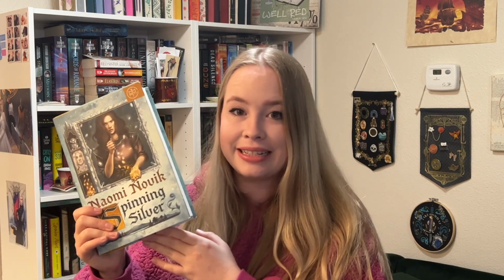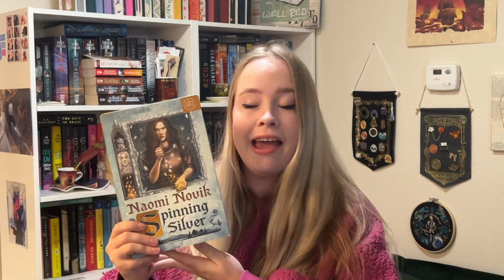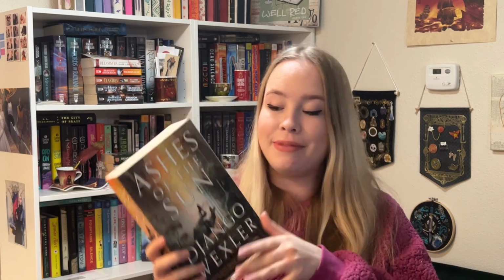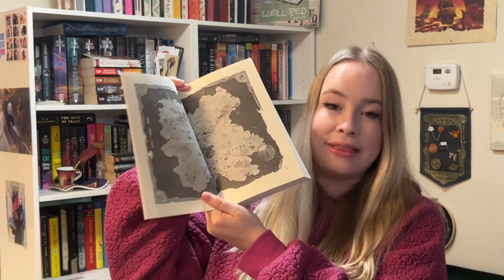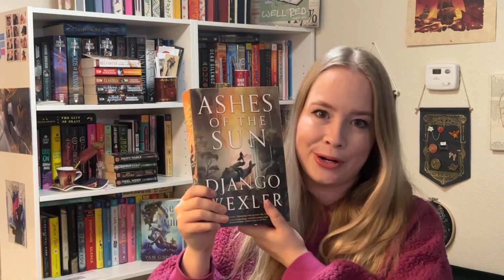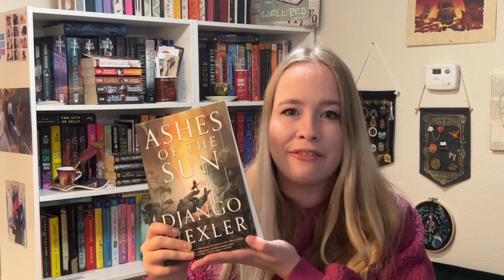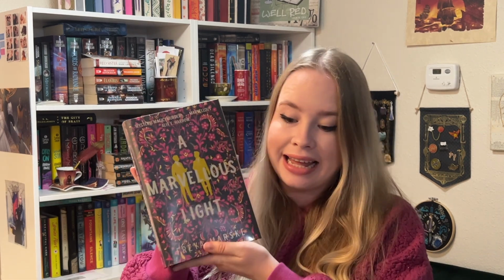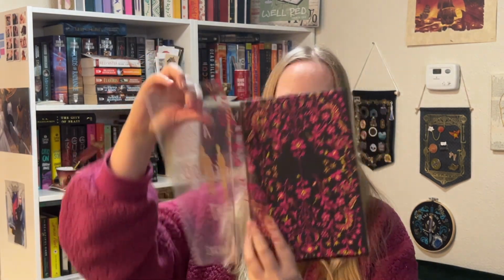ONCE UPON A READATHON TBR || i want to read fantasy books || November TBR || booktube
I made a bookstagram! Find me @caileysbooks on Instagram!